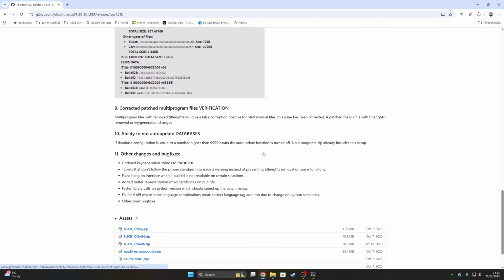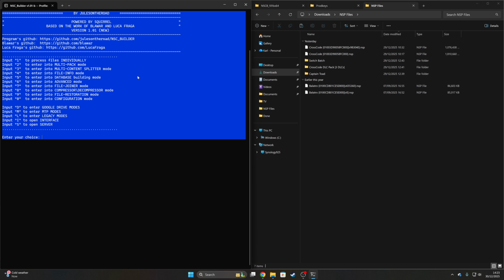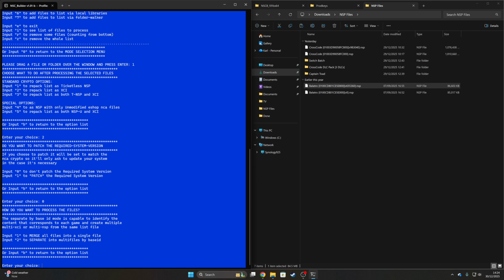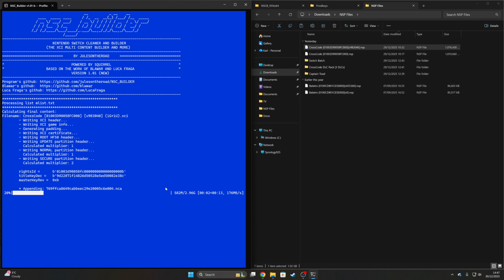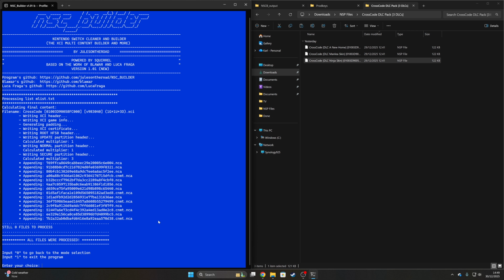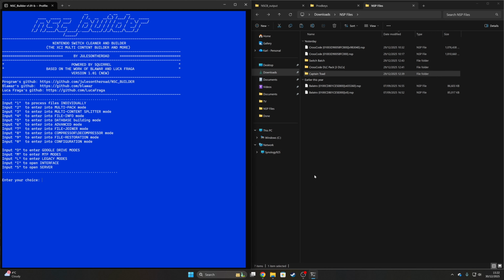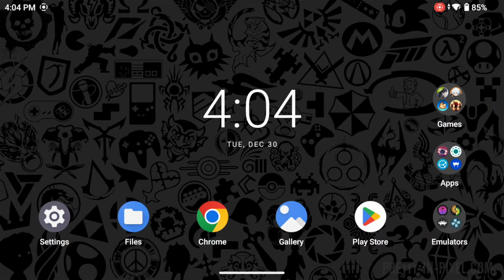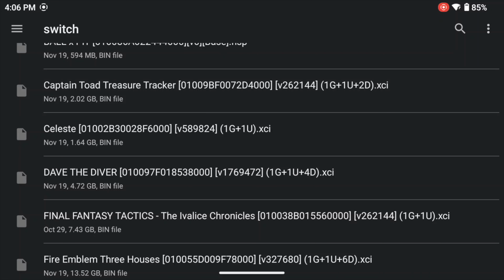Clean up Switch Roms in 2026 | Game + Updates + DLC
Make sure you copy Prod.keys file into ztools folder, rename to keys.txt

Inputs = 2 -- drag files -- 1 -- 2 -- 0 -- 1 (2 for multiple games) - enjoy

In this video, we're going to show you how to easily combine multiple Nintendo Switch ROM files into a single XCI file by using a handy GitHub repository. This method not only simplifies the management of your games but also helps you reduce clutter and save valuable space on your internal storage.

What you’ll learn:

* Step-by-step guide to merging Switch ROM files
* How to utilise tools from GitHub for this process
* Tips for decluttering your gaming library
* Strategies to optimise storage on your Nintendo Switch
* Improve your gaming experience with better file organisation

We’d love to hear your feedback in the comments section. Let us know how this method works for you!

Timestamps:
00:00:00 Intro
00:00:10 The problem
00:01:14 Download NSCB - GitHub
00:02:00 IMPORTANT!!!
00:03:04 Launch NSCB
00:03:35 1st Game - Balatro Game + Update
00:06:20 2nd Game - CrossCode Game + Update
00:07:40 2nd Game - CrossCode(1G+1U) + DLC
00:09:18 3rd Game - Captain Toad Folder
00:10:30 More Games - Batch Folder
00:11:51 Odin 2 Portal - Eden demo
00:13:14 Odin 2 Portal - Eden (Celeste Test)
00:13:44 Outro